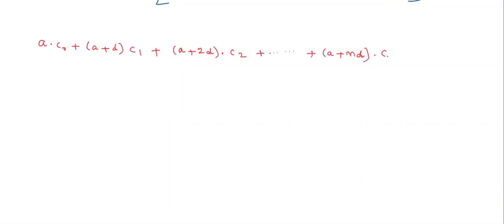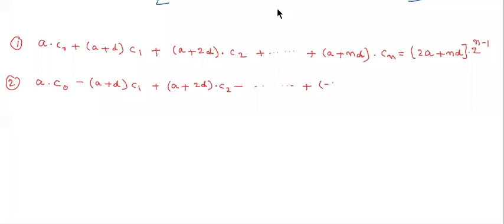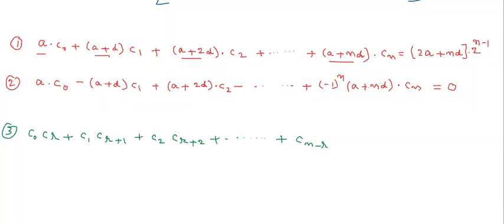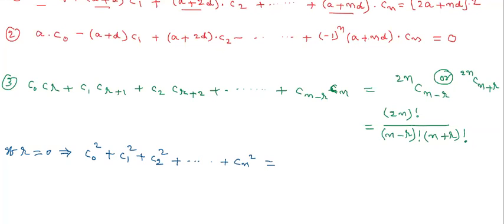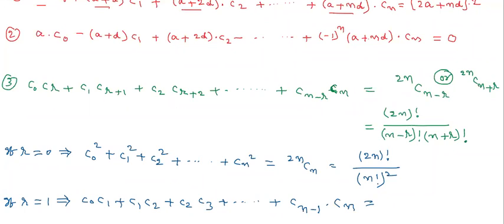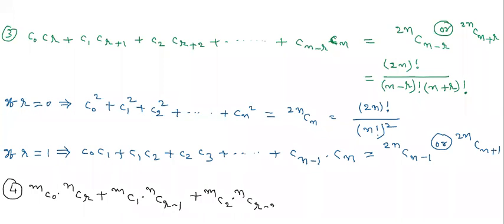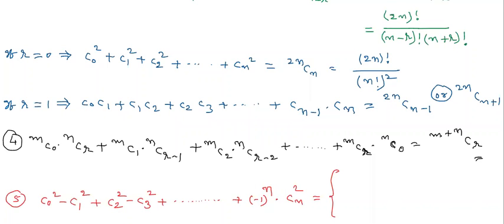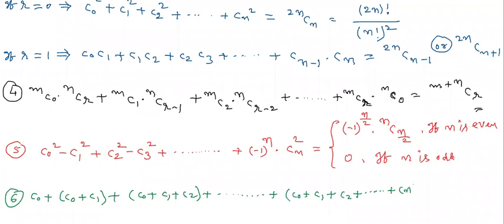Binomial theorem part14/Shortcutmethod tosolve problems Advanced, Mains,Eamcet,Bitsat/CR MATHS CLASS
Binomial theorem part 14 //Binomial coefficients Shortcut method to solve problems //Advanced, Mains, Eamcet, Bitsat //INTER, CBSE //CR MATHS CLASS